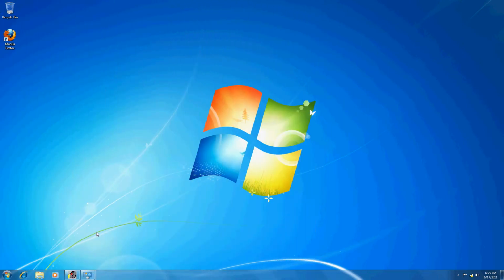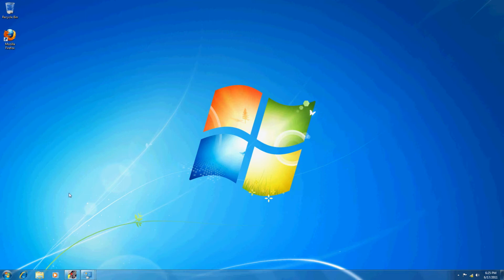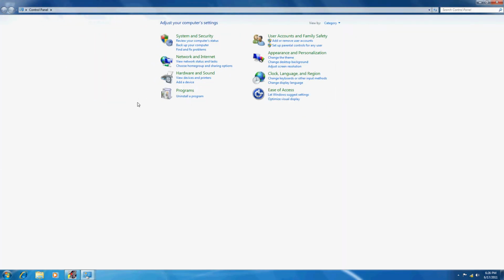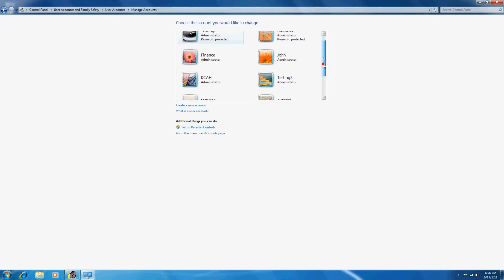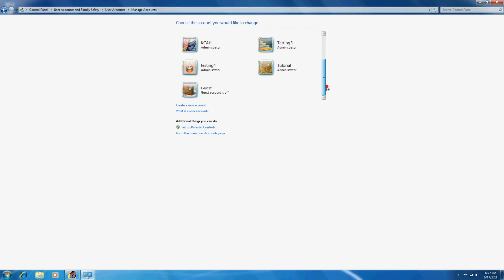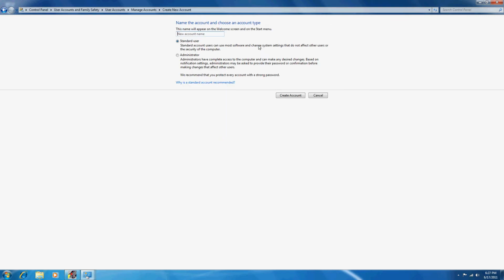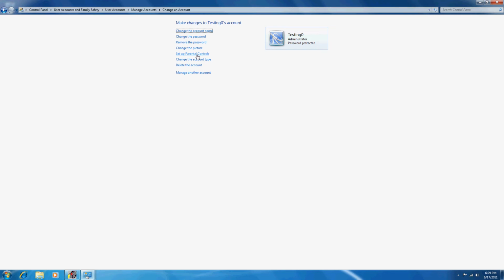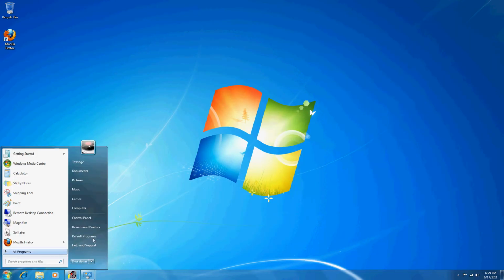How to create and manage user accounts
Pc Systems Tech LLC